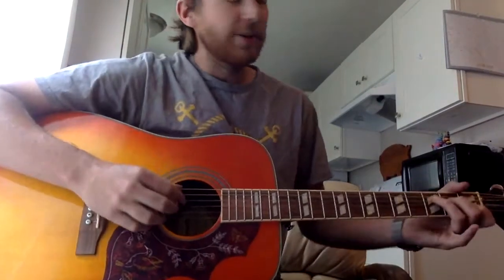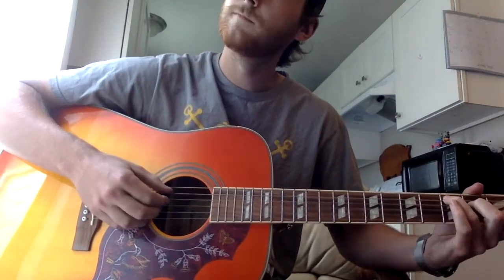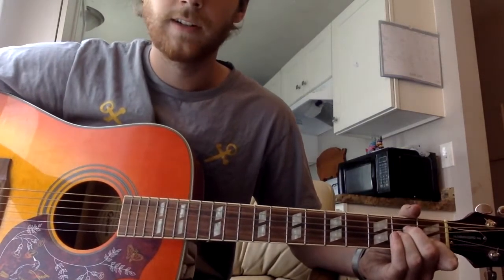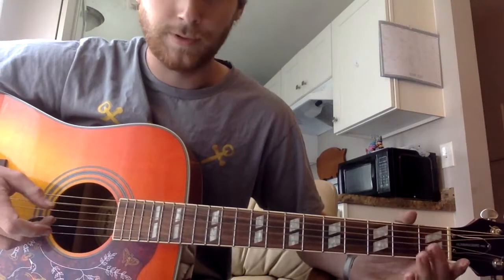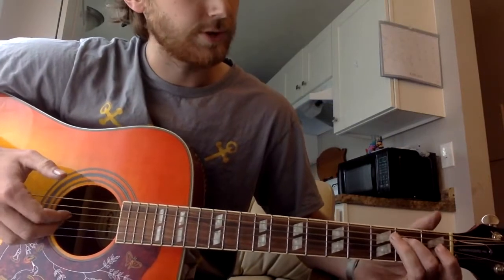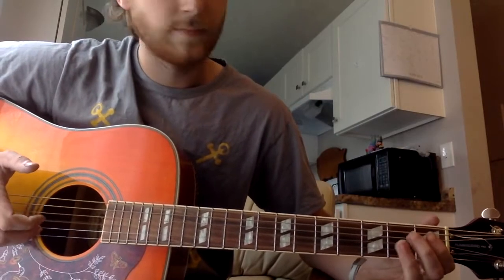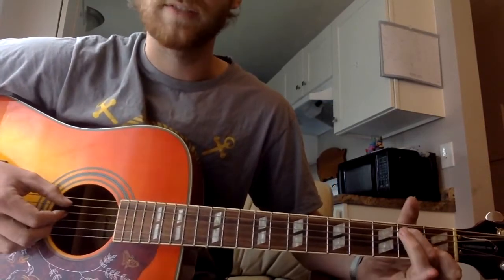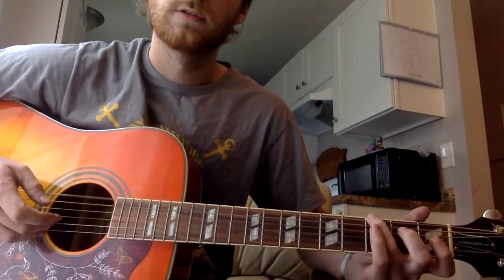Fingerstyle John Mayer lesson - No Woman No Cry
its probably not perfect, but it should get you close!
good luck. If people like the videos maybe ill get a better camera.